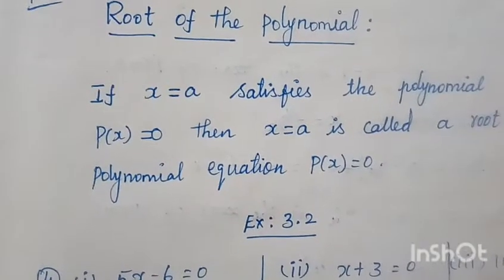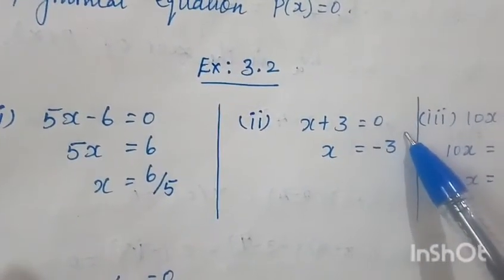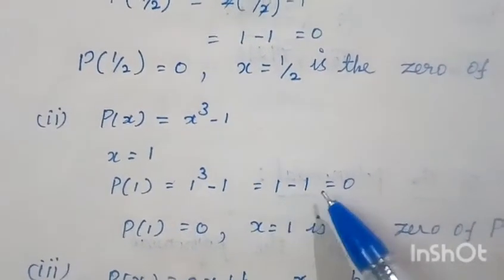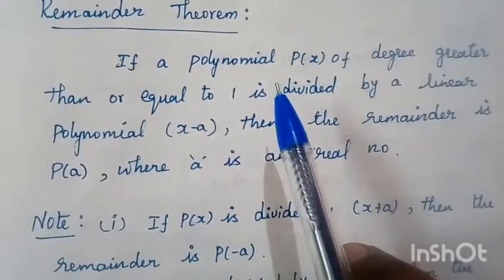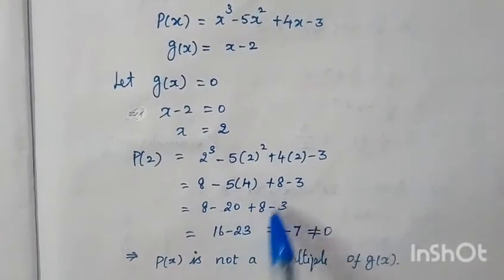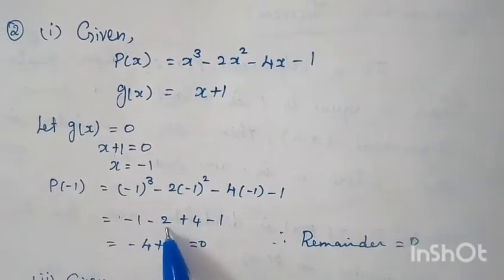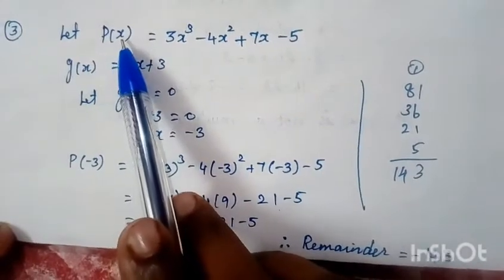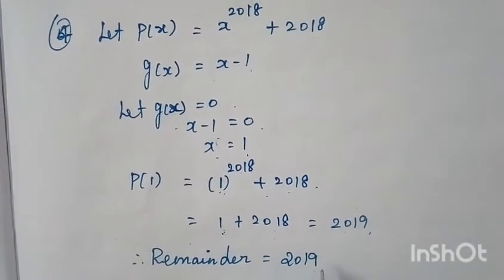9th std maths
Exercise 3.2(4),(5) and Exercise 3.3(1)to(4)